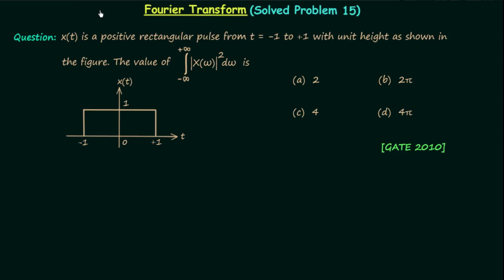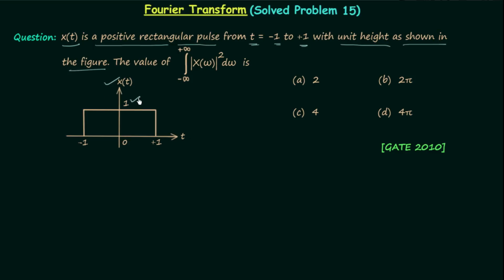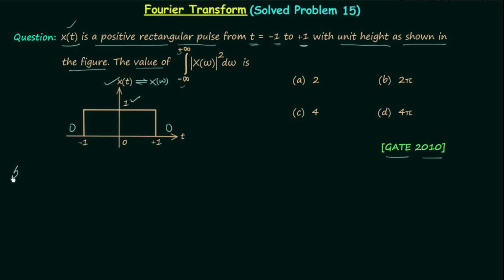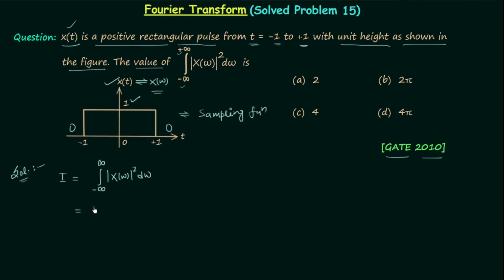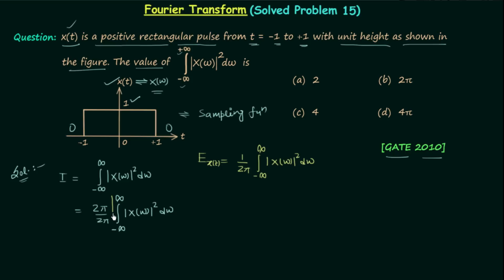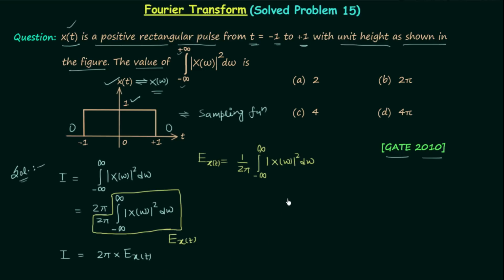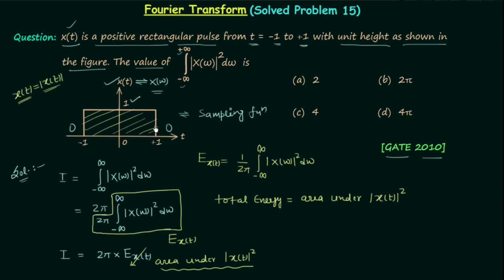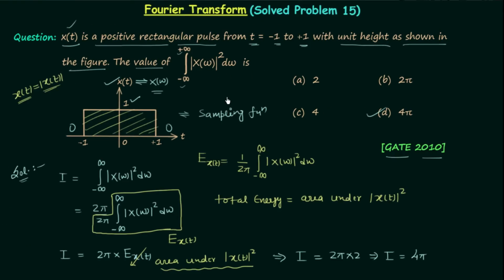Fourier Transform (Solved Problem 15)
Signal & System: Solved Question 15 on the Fourier Transform.
Topics discussed:
1. The solution of GATE 2010 problem on Fourier transform.